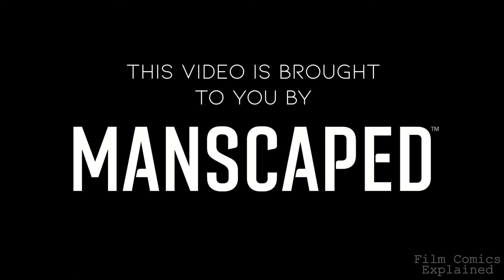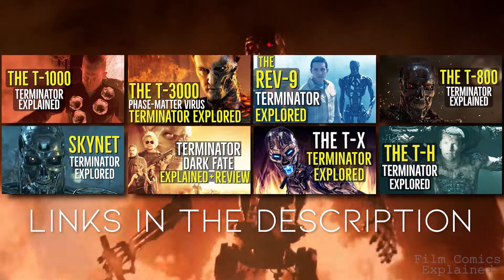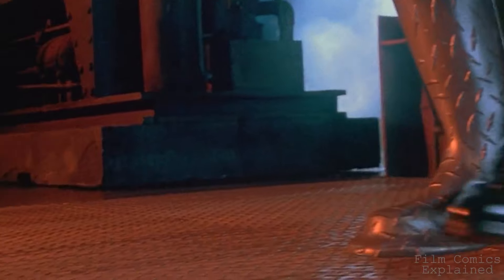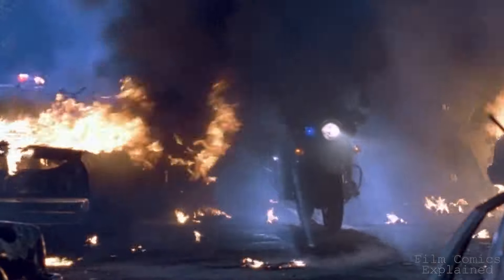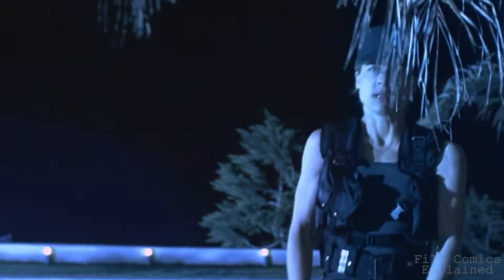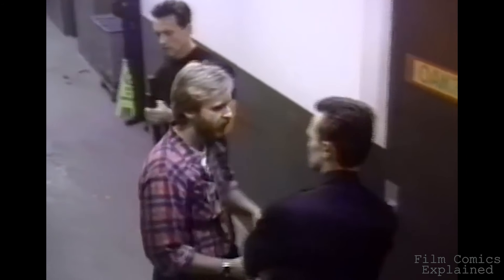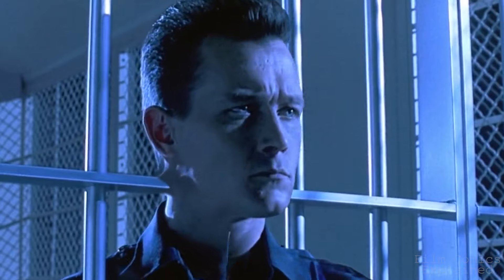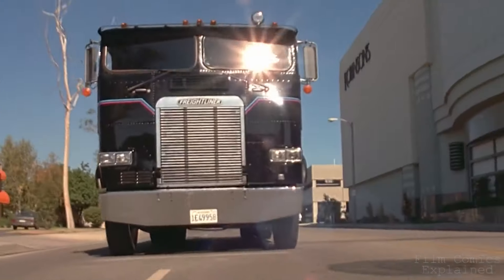TERMINATOR 2: JUDGEMENT DAY (Story, Production + T-1000 Mimetic Polyalloy) EXPLAINED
The Terminator series is an American science-fiction franchise created by James Cameron. It encompasses a series of films, comics, novels, and additional media concerning battles between Skynet's synthetic intelligent machine network, and John Connor's Resistance forces.

Moving the series forward, Terminator 2 has long been regarded by many as one of the best action flicks of all time and one of the greatest sequels ever made. In it an advanced cybernetic assassin (identical to the one who failed to kill Sarah Connor in the first film) must now protect her son from a more advanced and powerful Terminator.

By looking closer, we can really appreciate the finesse which James Cameron and his team brought to the project—both in the narrative and technical department. And given the very dark fate of where the series now is, it’s no wonder why this movie has stood the test of time.

Hey guys what is happening? Niyat here with film comics explained! And today, we’re exploring the legacy of Terminator 2: Judgement Day. James Cameron’s heart thumping sci-fi action blockbuster, starring Linda Hamilton, Edward Furlong, Joe Morton, Arnold Schwarzenegger, and Robert Patrick as the T-1000.

Hey there folks!! My name is Niyat and this channel was created to assist in answering all your questions about Films, Comics, Games and Popular culture in a fun and engaging way!

To try a free 30 day trial of their music please head